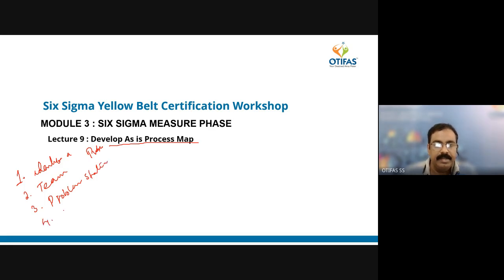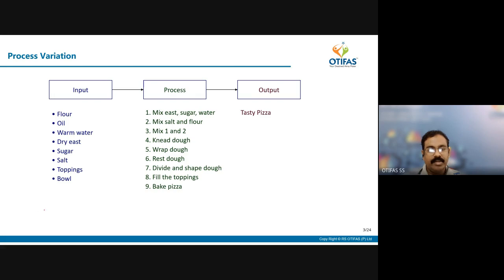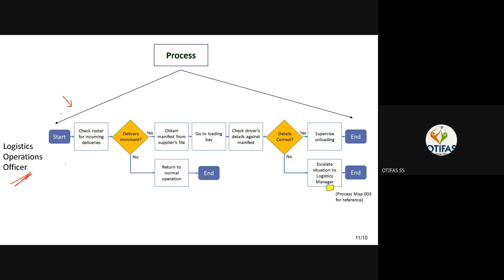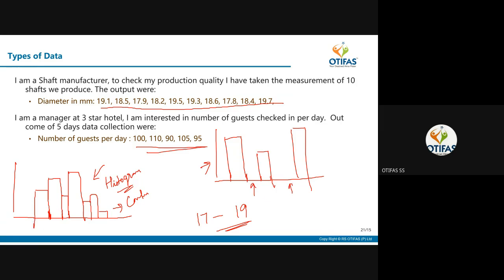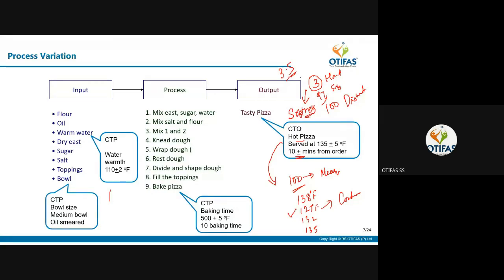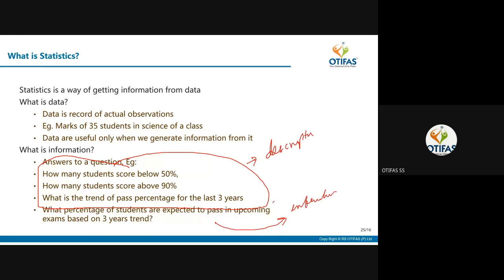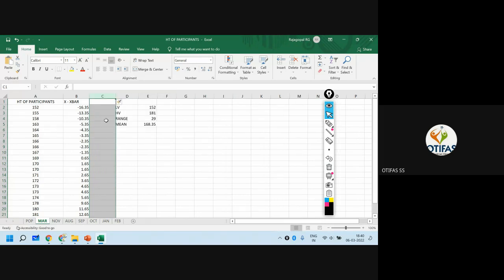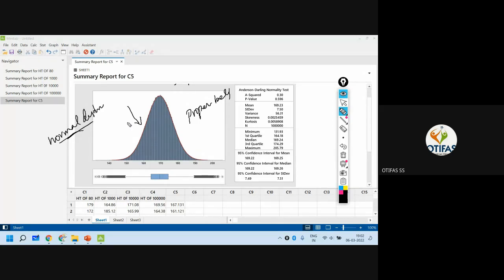Define and Measure Phase By Mr. Raja Gopal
Lean Six Sigma Yellow Belt OIP-2022
Lecture By : Mr. Rajagopal
                      (Director of OTIFAS)
Topic: Define and Measure Phase
DATE:  06/03/22

Coordinator:
Shri. Dhawal Saxena
Hon. Secretary, IICHE-MRC.
Associate Director Product Development,
Projects & Marketing at Blast Carboblocks Pvt. Ltd.

Asst.Coordinator:
Mr. Himanshu Saluja